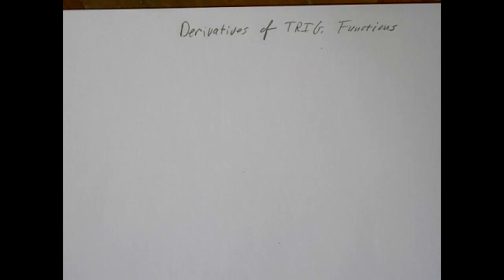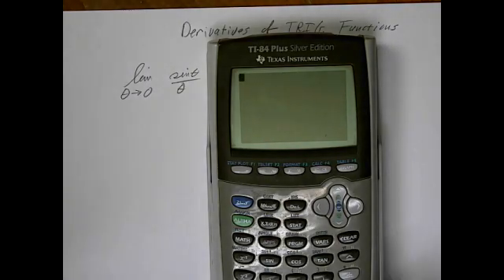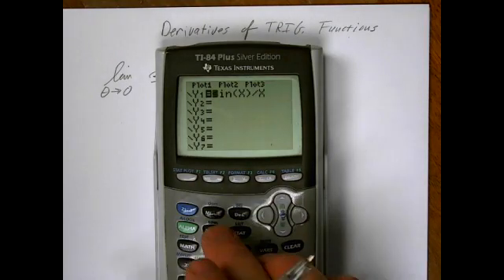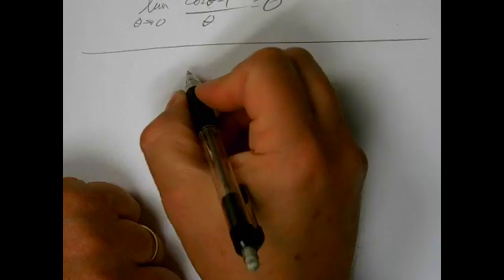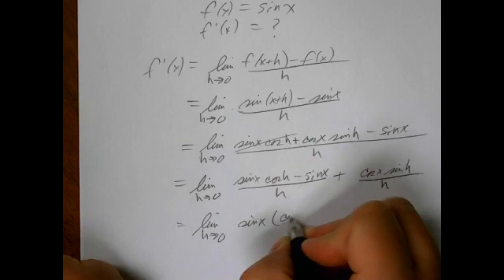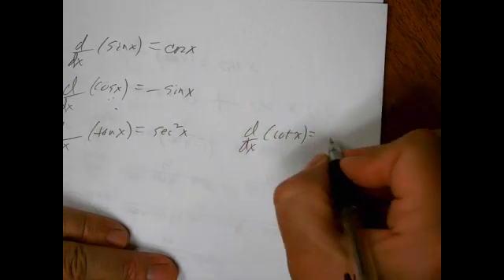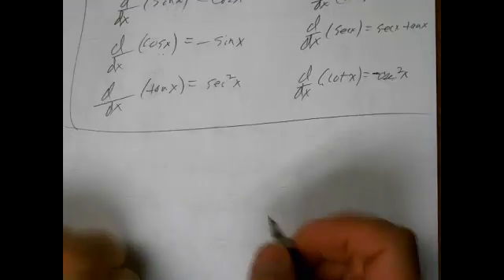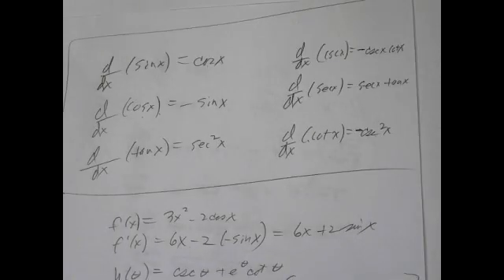Derivatives of Trigonometric Functions